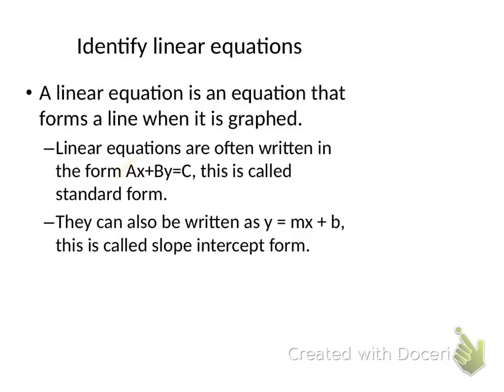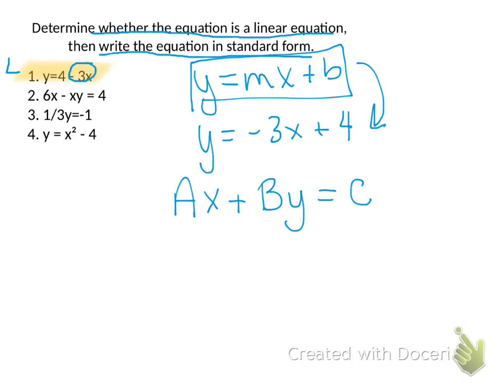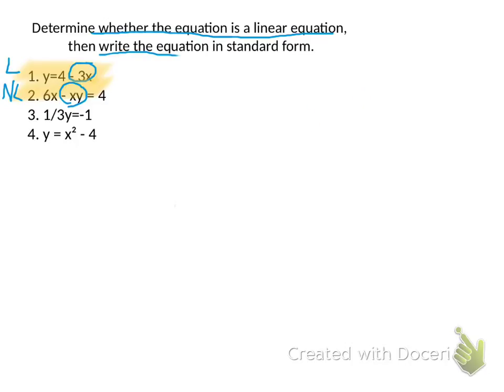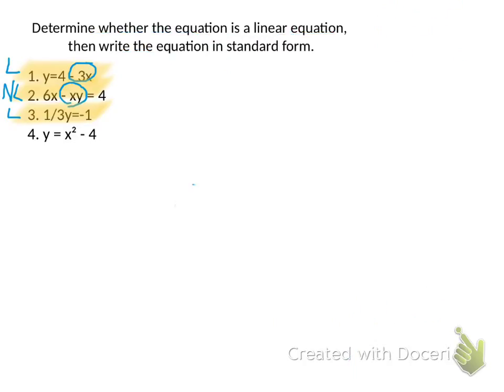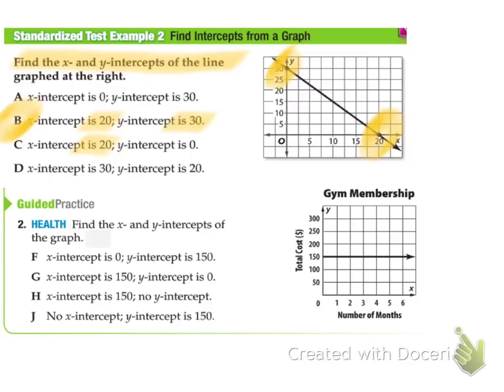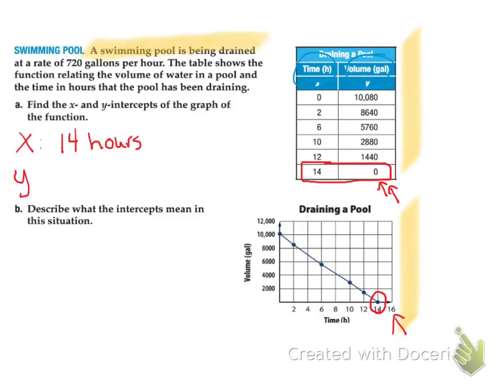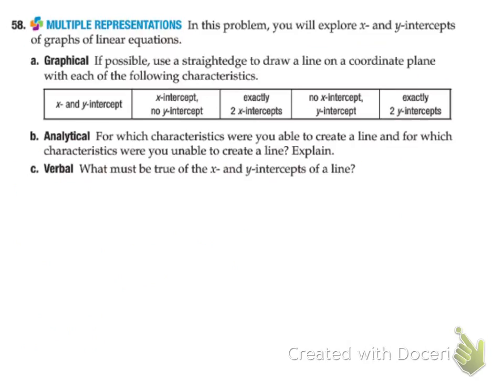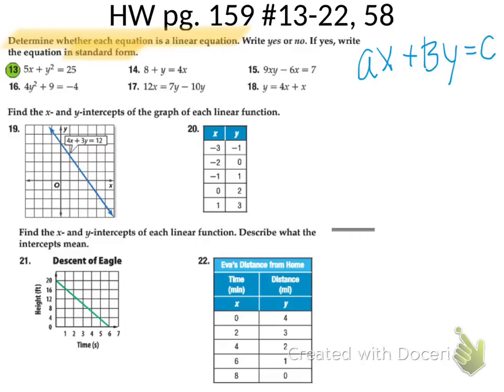ch. 3-1 identify linear equations, x and y-intercepts